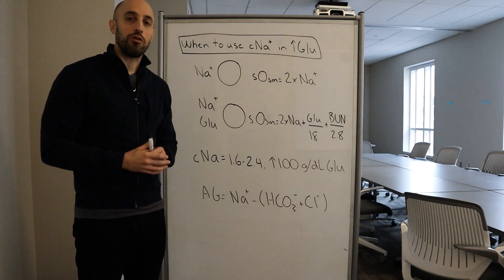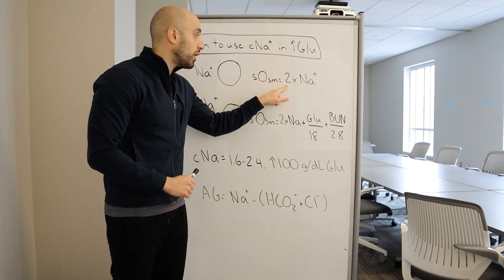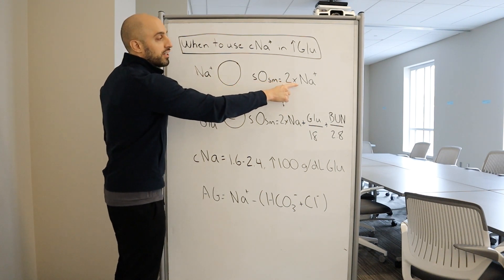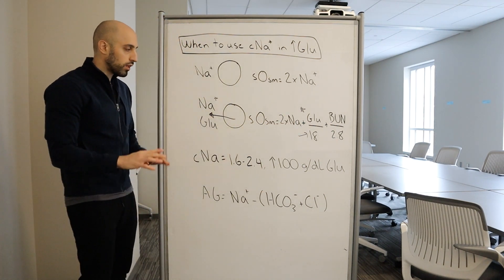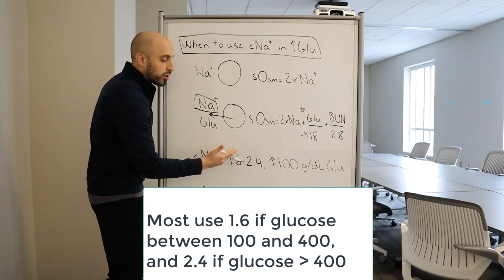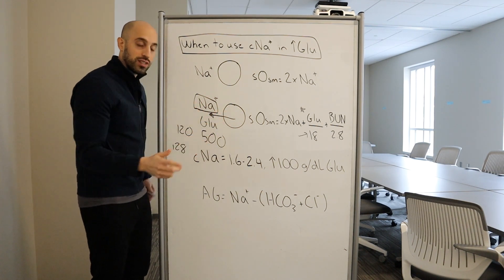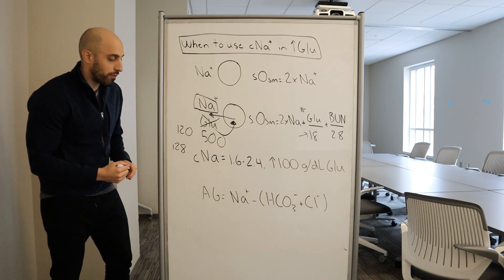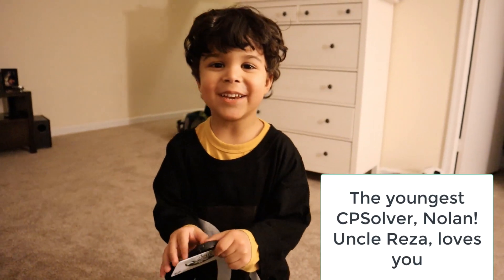Question for CPSOlvers from Colombia: "corrected sodium” versus "measured sodium" in hyperglycemia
Hey, Folks just a quick reminder that this VLOG is not meant to be used for medical advice, just good ole fashion education and the views expressed in our podcast do not necessarily reflect the opinions of our employers.

Thank you for your question @JhonJLince!!

When should I use the “corrected sodium” versus "measured sodium" in caring for a patient with hyperglycemia?